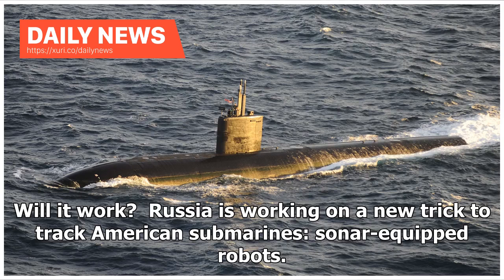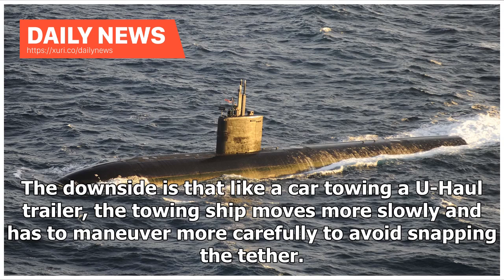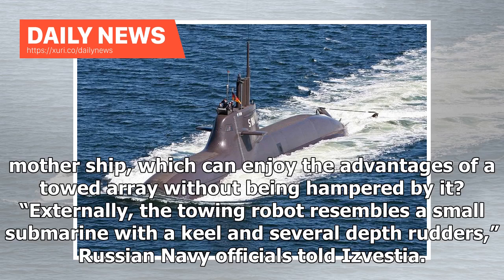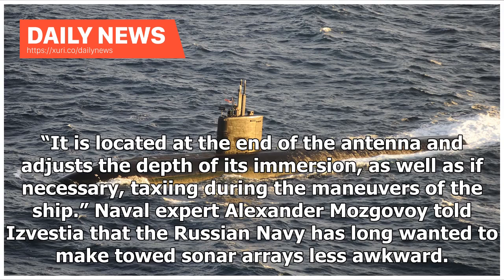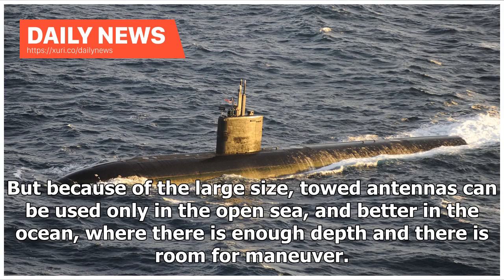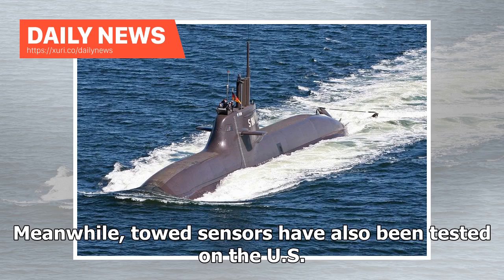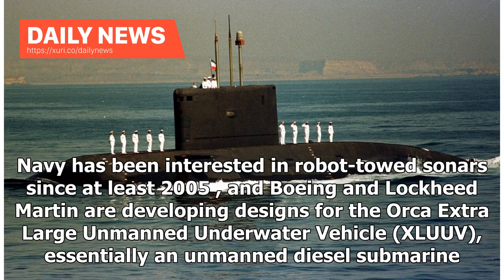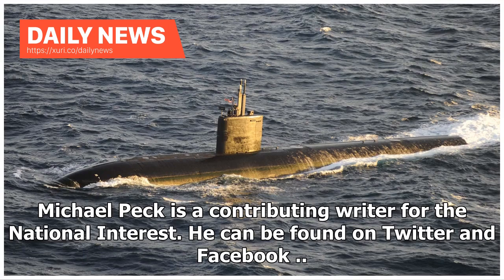Daily News - How Russia and America Plan to Track (And Sink) Each Others Stealth Submarines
Will it work?  Russia is working on a new trick to track American submarines: sonar-equipped robots. (This first appeared several months ago.) But turnabout is fair play: the United States has already developed a robotic yacht-sized surface craft designed to stalk diesel subs. Russia has begun testing unmanned underwater vehicles (UUVs) equipped with towed sonar arrays, according to the newspaper Izvestia . Attached to long, flexible tethers more than a mile long, towed sonar transmitters and re...